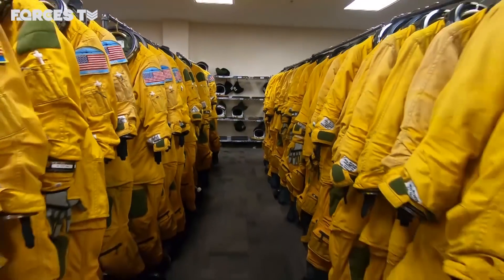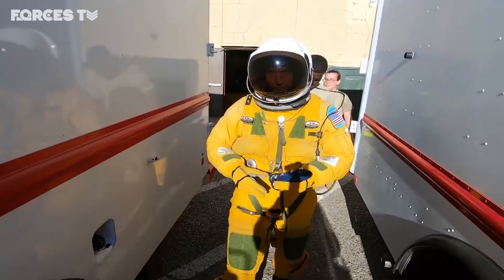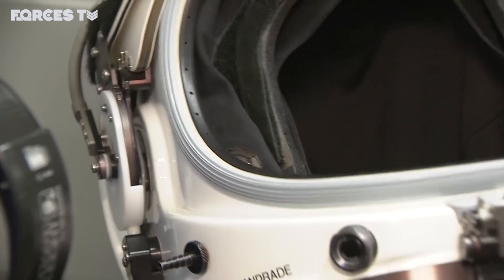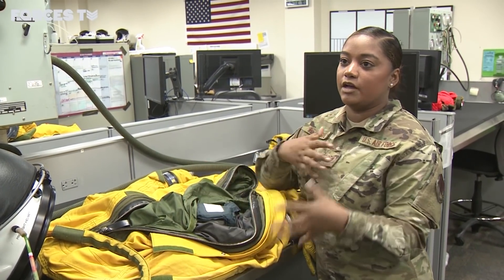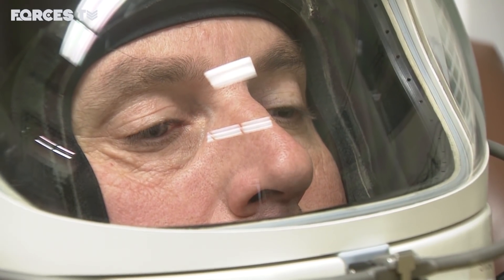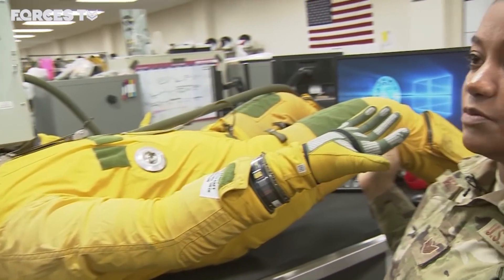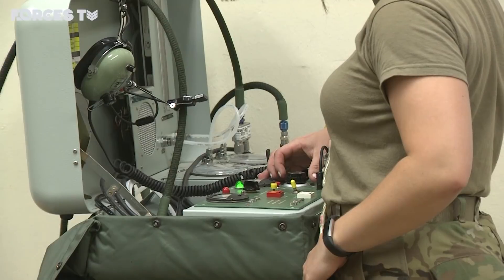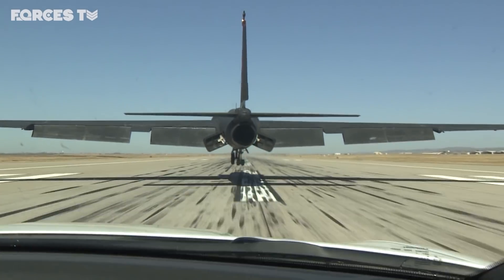U-2: What Do Pilots Of America's Secret Spy Plane Wear During Missions? | Forces TV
U-2 pilots were the astronauts of their day. No one had ever flown as high as the U-2 aircraft - making survival clothing essential. The space suits have come a long way and are now made by the same company that supplies NASA.